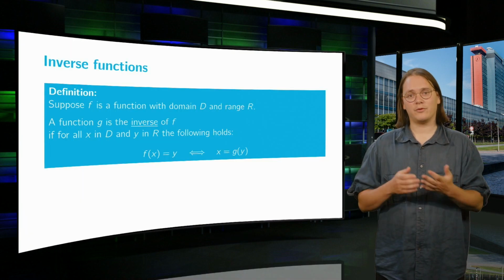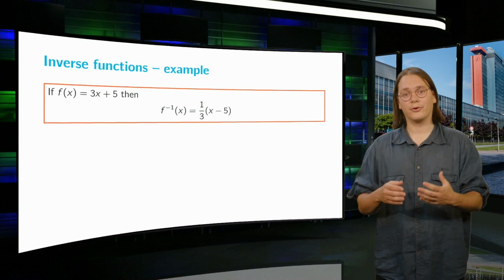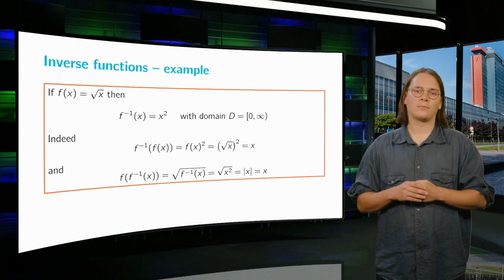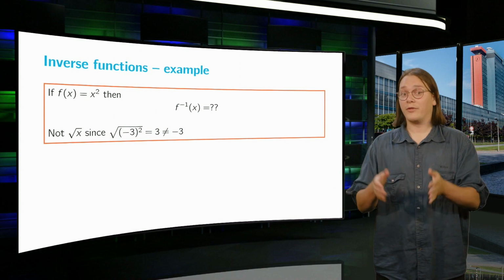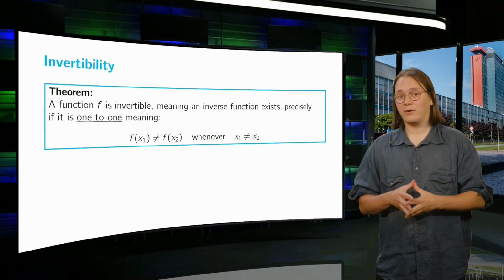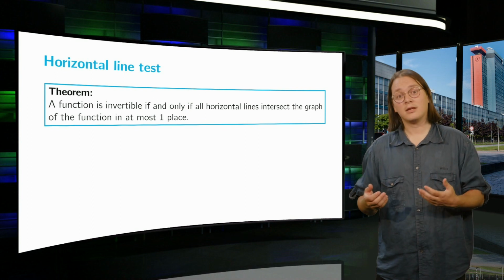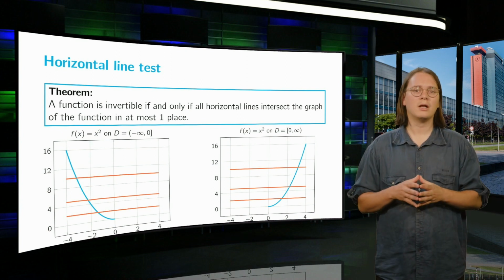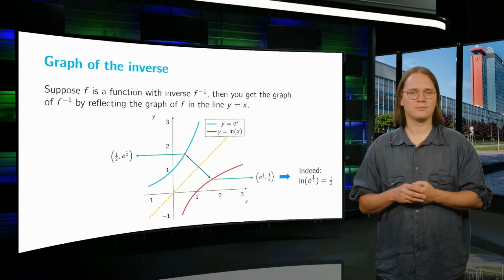MMFE1_2022_Week_1_4_Inverse_functions-video